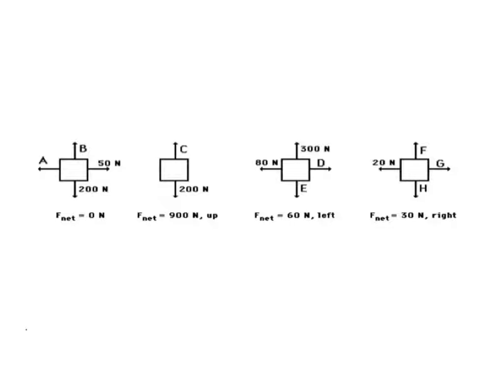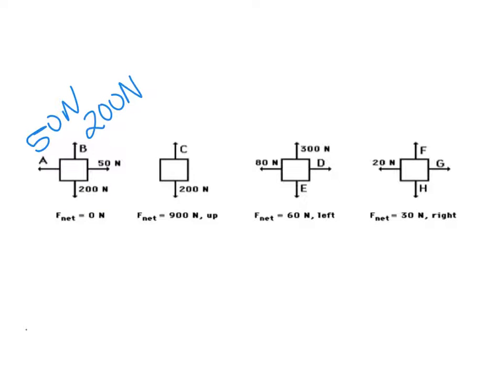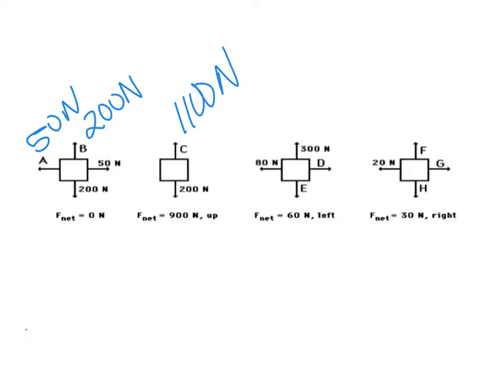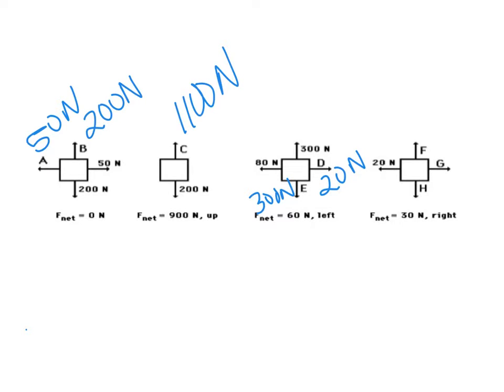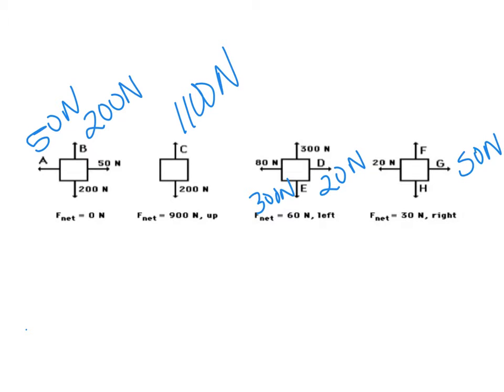Free Body Diagrams Net Force Examples